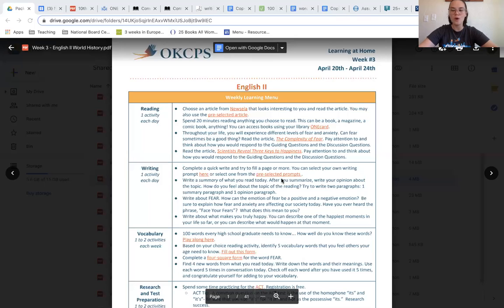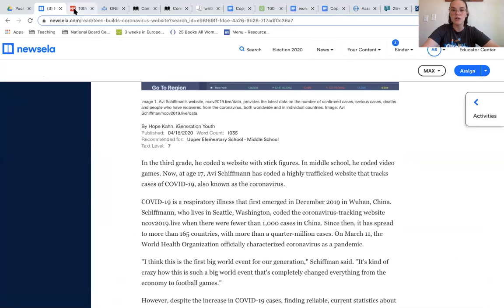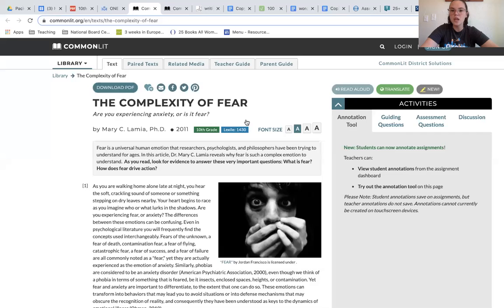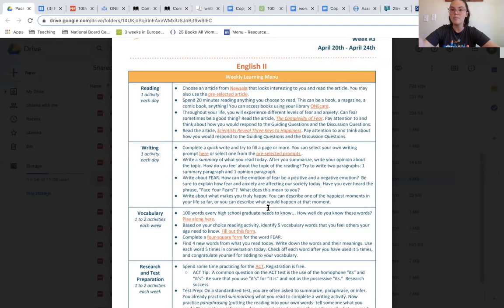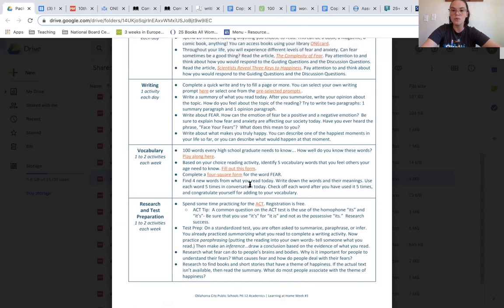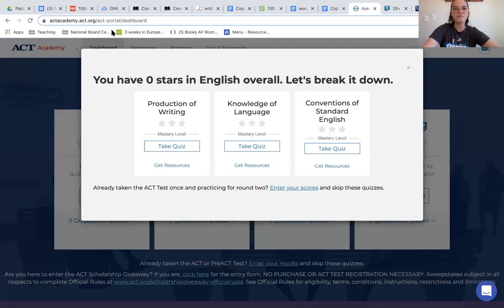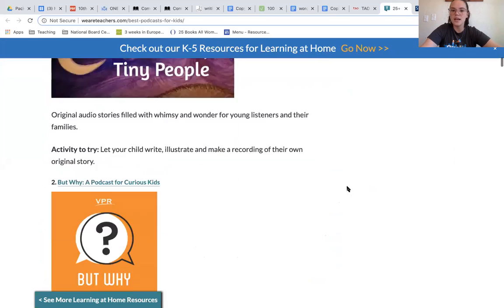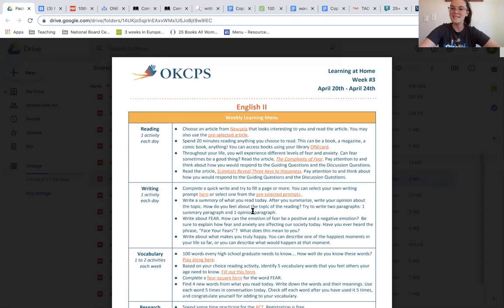English II Week 3 - OKCPS Continuous Learning Plan